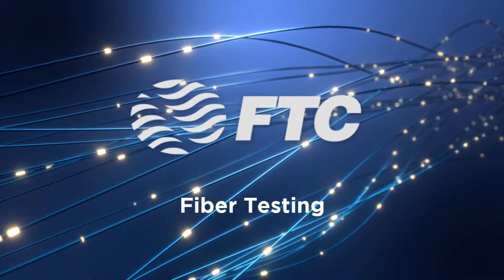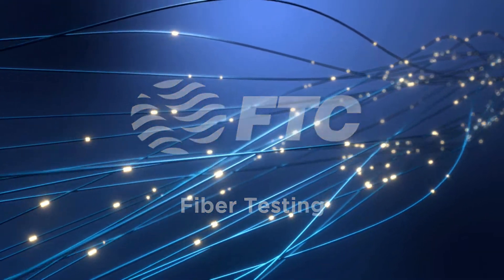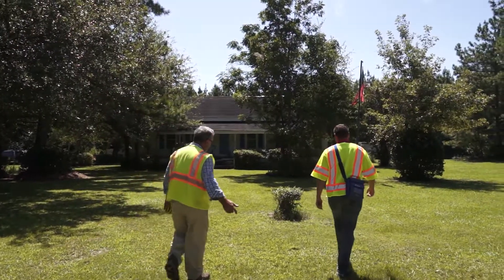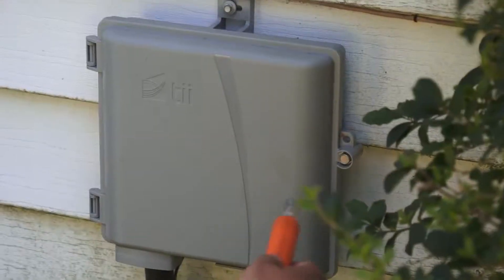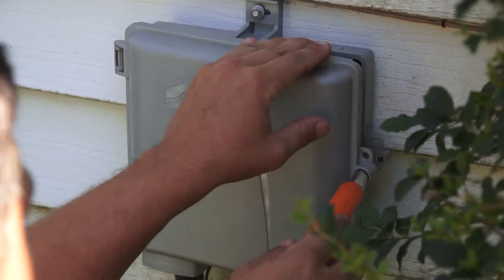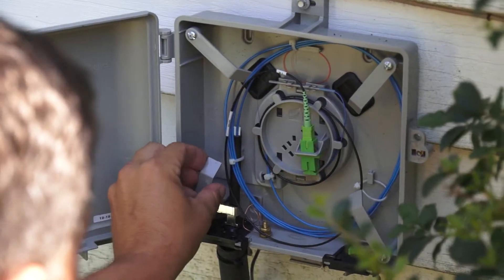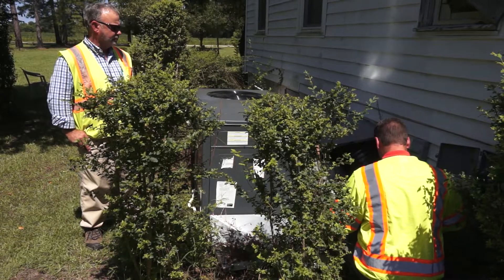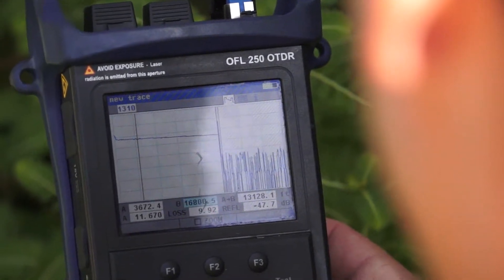FTC Fiber Testing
Testing is the final phase before a house is cut over to fiber. Palmetto Engineers, Gerald Weaver describes the steps of the process and just how important it is.

We're joined now by Gerald Weaver.
 Right.

And Gerald, do our viewers a favor, just start off by explaining the testing process.
 After all the splicing is done, it's connecting all the fibers together and getting them to the home. We then have to use instruments to test how much power is actually flowing through the fiber to make sure that there's a good signal at the home. For instance, when we send the power through the power meter, there will be a technician at the source, here in the office, sending out a signal and then someone will also be at the premise or on the side of the home, checking that signal to make sure we've got good power to the home itself.

House by house?
 Every house. Every house that has service. And so that is tested so that when the gentlemen show up to do the install, they know they have a good signal and something to work with. So there's no problem with getting you cut over once you're ready to get your service. And every house is checked individually. I mean, and that is what proves that you've got a good signal because we go to every house that has service, of course. Which that's what's amazing with the fiber, that little piece of glass will carry 1,000 times more data than a strand of copper will. And it will also move that data 100 times faster than the copper can move it. So it's 1,000 times more and 100 times faster.

It's pretty exciting stuff, too.
 It's super exciting. Yeah. Yeah. And my hats off to Farmers Telephone for being on the forefront of getting this done and getting it to the customer because I've worked in a lot of areas, because I worked with Palmetto Engineering. I've worked in South Alabama, West Kentucky, well all over, even Alaska and there very few phone companies that are at the forefront and making sure their customers are taken care of.

And that will do it. We want to close it by saying thanks to Gerald for telling us about the testing process. And we also want to say thanks to you for watching.